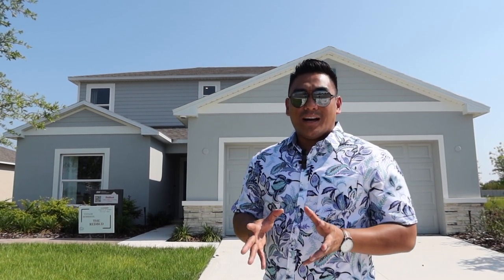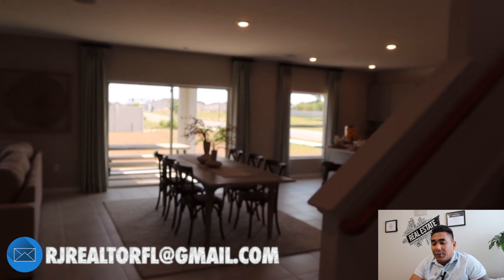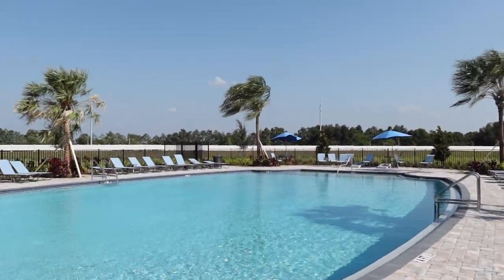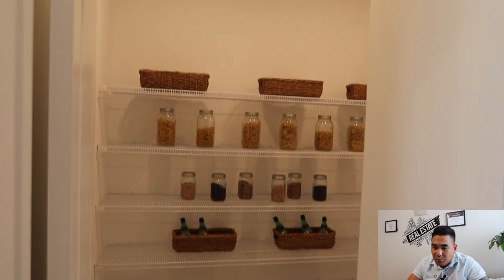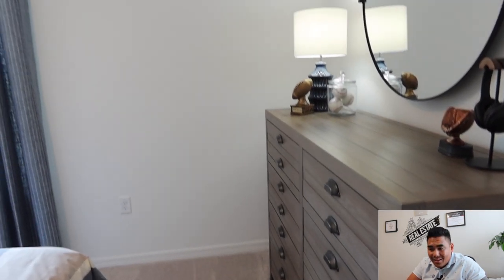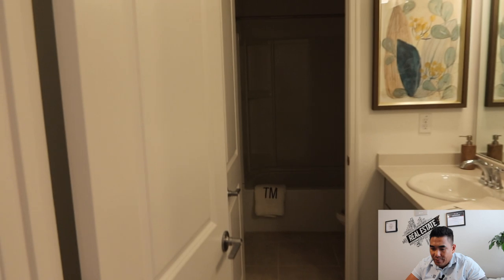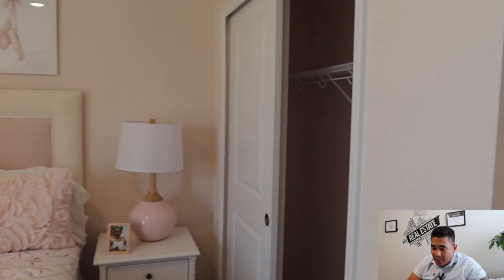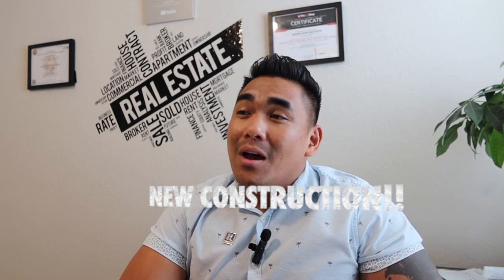☝️ IDEAL TWO STORY HOME HUGE AND "VERY AFFORDABLE" 😱 NEW CONSTRUCTION HOUSE IN AUBURNDALE FLORIDA 🏡